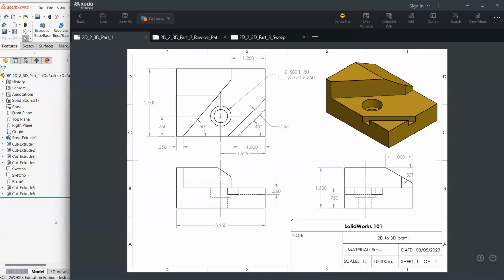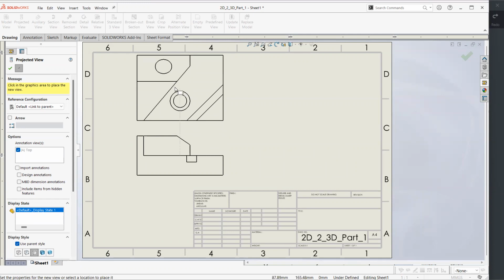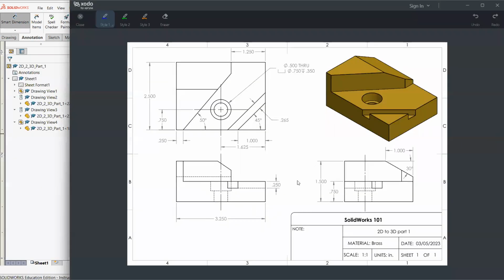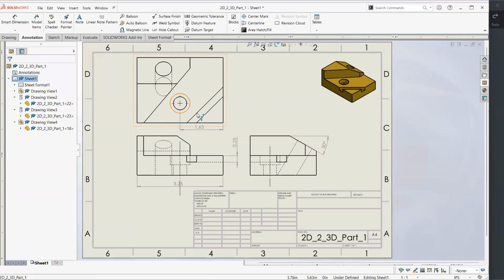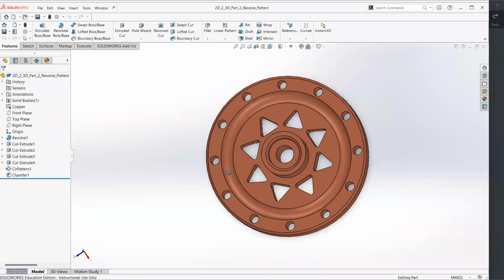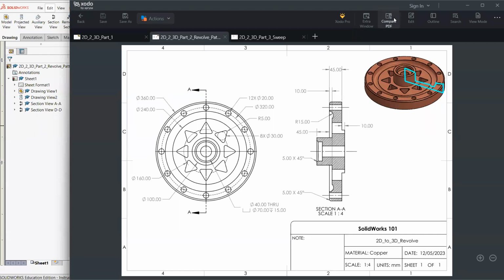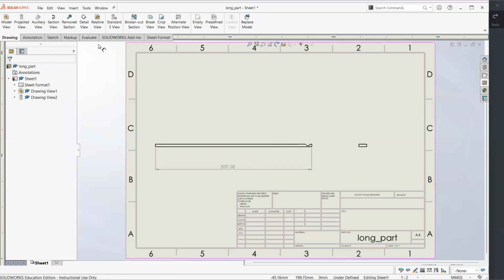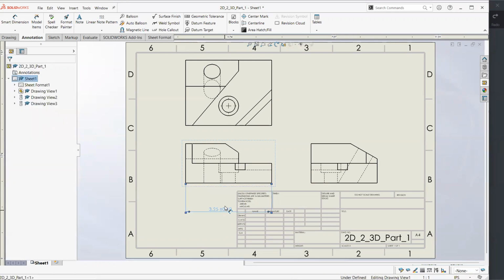SolidWorks Course Week 5 - Creating 2D Engineering/Technical Drawings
“Making Drawing from Part”, Orthogonal Views, Helper Views (Section View, Auxiliary View, Detail View, Broken View).